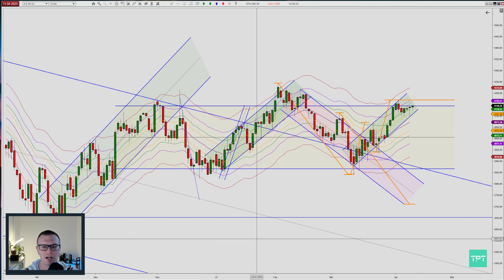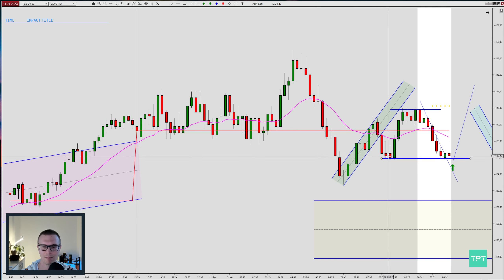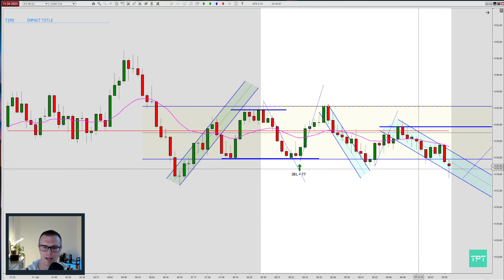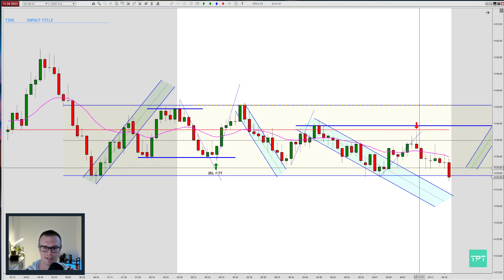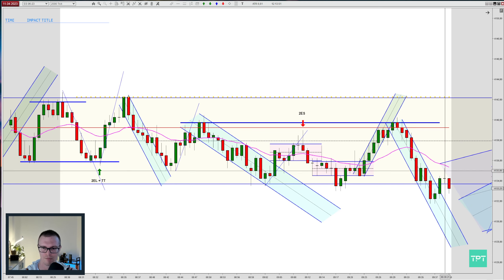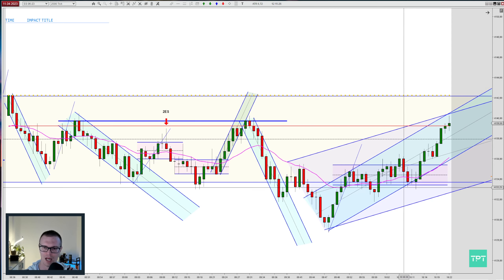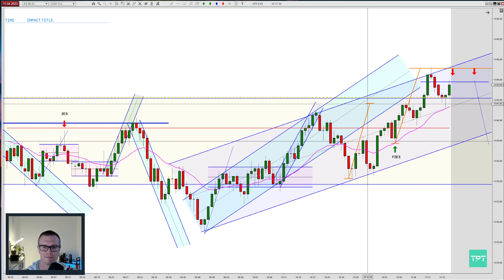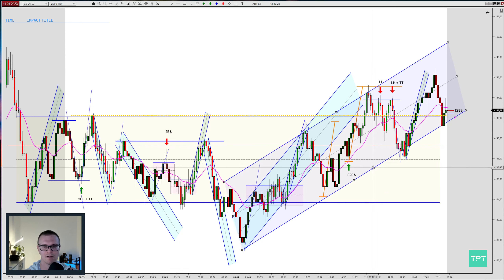Chart Review - Range With Bigger Uptrend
Bigger range day with a bigger uptrend breaking the range today.